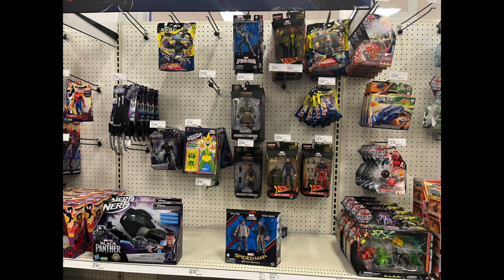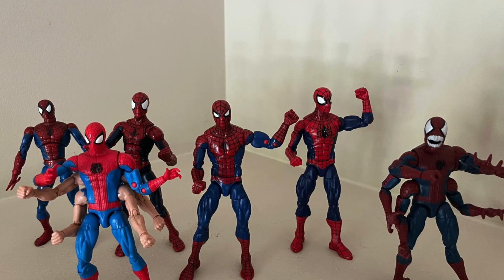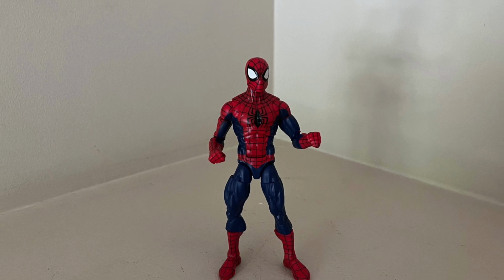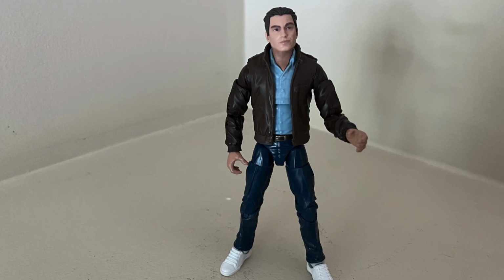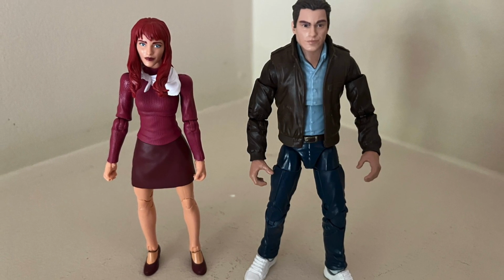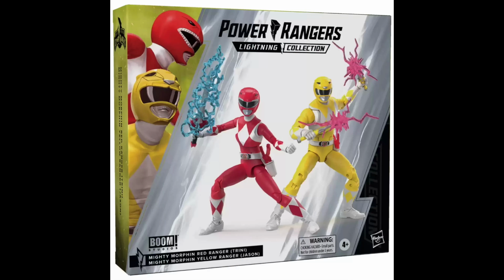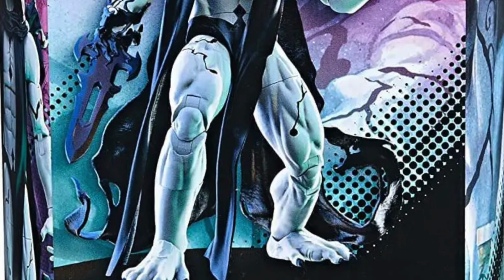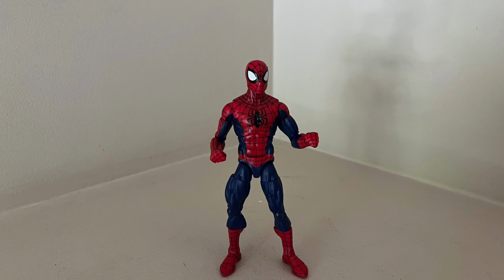Closed Box Action Figures; this is gunna get worse before it gets worser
Scott Toy Guru Neitlich from Spector Creative discusses the bigger issues with the new closed box action figures from Hasbro